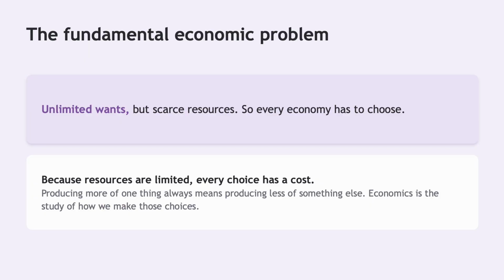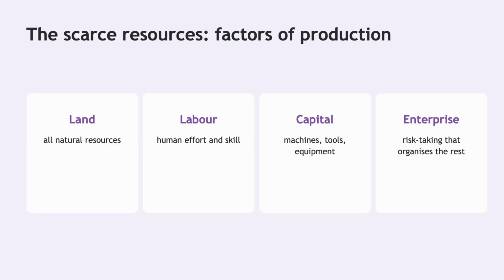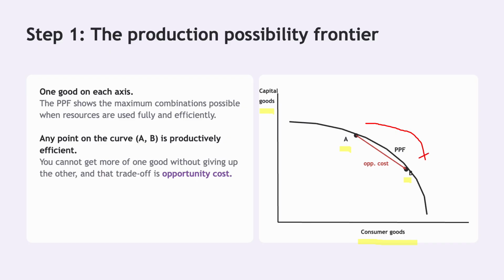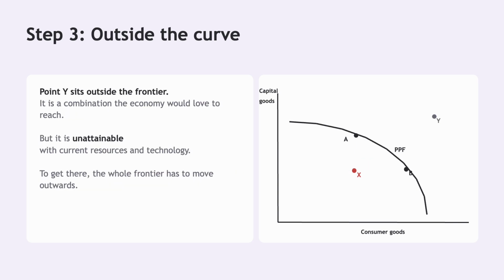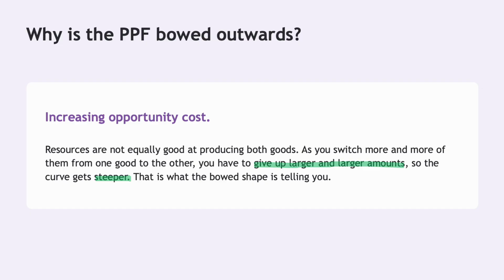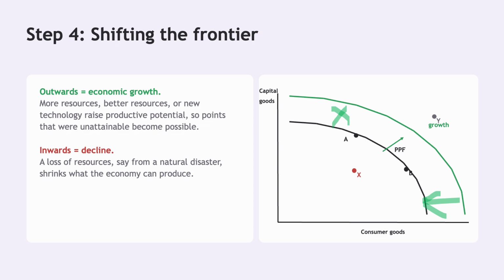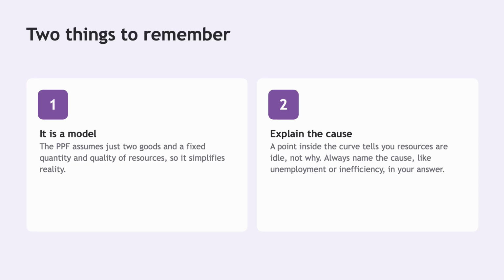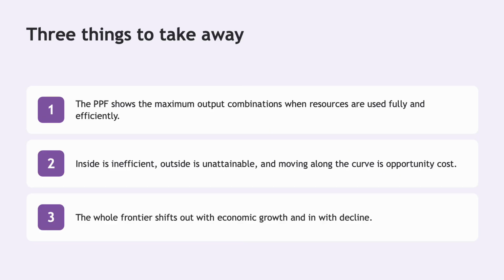The Production Possibility Frontier (PPF) Explained | AQA A-Level Economics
A full walkthrough of the production possibility frontier (PPF) for AQA A-Level Economics (spec 4.1.1). We build the diagram step by step and use it to explain scarcity, choice, opportunity cost, efficiency and economic growth.

In this video:
• The fundamental economic problem and why scarcity forces choices
• The four factors of production
• Drawing and reading the PPF: points on, inside and outside the curve
• Productive efficiency, opportunity cost and increasing opportunity cost
• Economic growth as an outward shift of the frontier
• Capital vs consumer goods: the consumption now vs growth later trade-off
• Exam technique: using the diagram, not just drawing it, plus common mistakes

Perfect for AQA A-Level Economics students revising microeconomics.